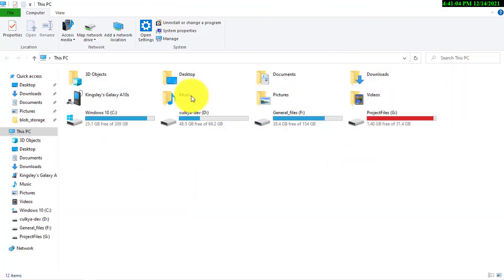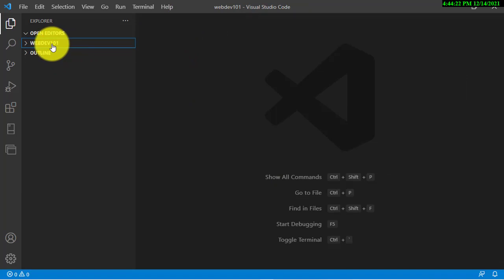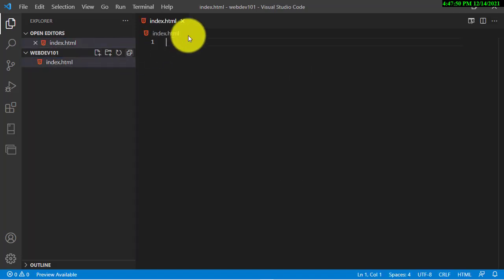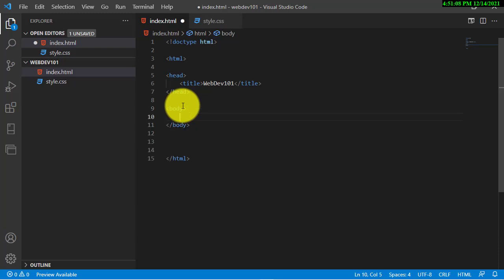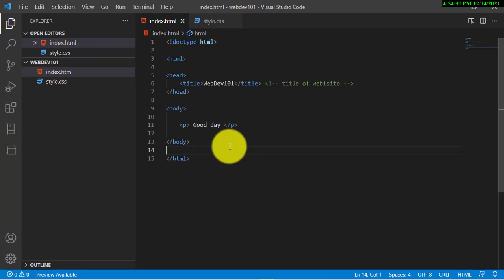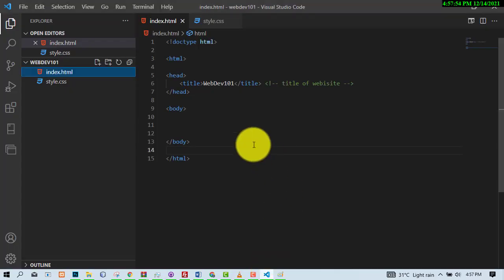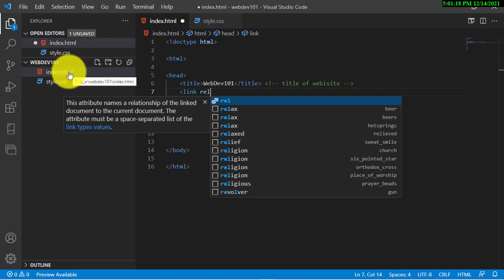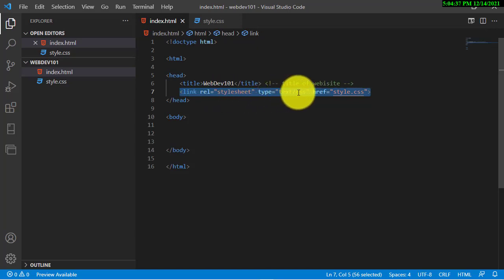Webdev101- Building First Project Lesson 3